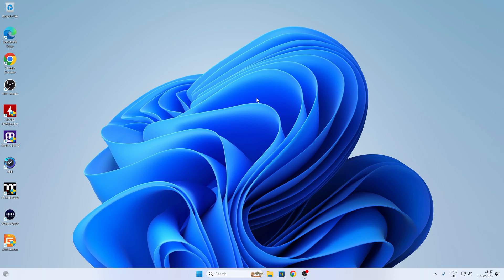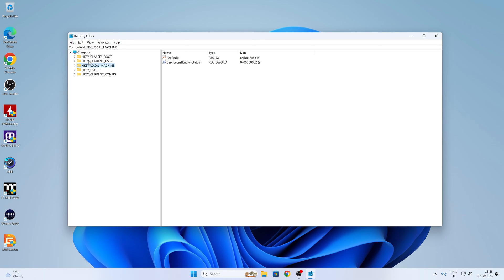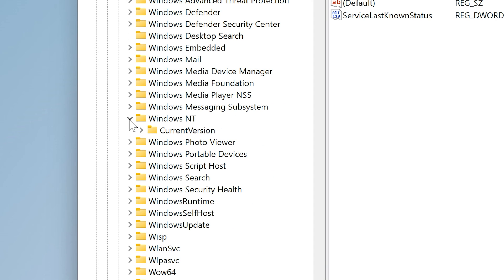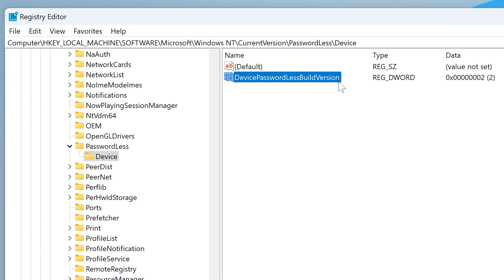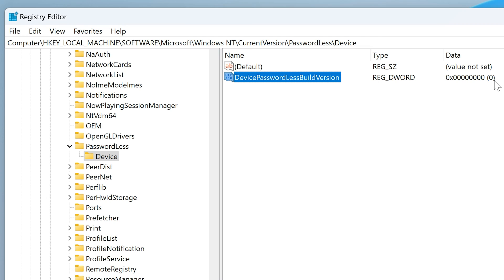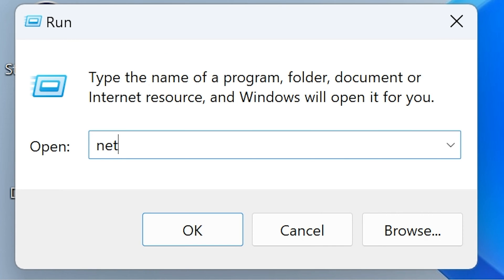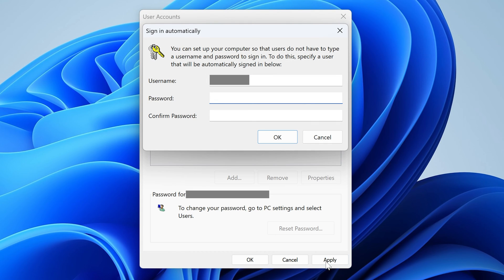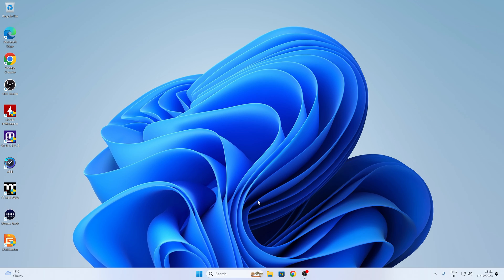How To Enable Automatic Login Password For Windows 10 Or 11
This will allow your computer to turn on and go straight to the Windows desktop without having to type a password, a pin number or use other types of login like windows hello or biometrics.

MAKE A BACKUP BEFORE STARTING

Step 1: Open the ‘Run’ dialogue box by entering the shortcut [Windows] + [R] and enter the CMD command ‘regedit’. This will open your system’s Registry Editor.

Step 2: Enter the path HKEY_LOCAL_MACHINE\SOFTWARE\Microsoft\WindowsNT\CurrentVersion\PasswordLess\Device.

Step 3: Double click on ‘DevicePasswordLessBuildVersion’ and change the value from ‘2’ to ‘0’ in the Value data menu.

Step 4: Open the ‘Run’ dialogue box again with the shortcut [Windows] + [R] and enter ‘netplwiz’.

Step 5: Untick the box beside ‘Users must enter a user name and password to use this computer’.

Step 6: Type in your normal Windows password and repeat.

Reboot the PC and witness the magic :-)